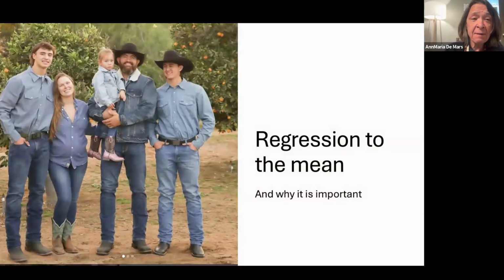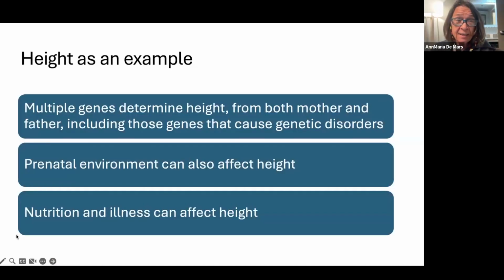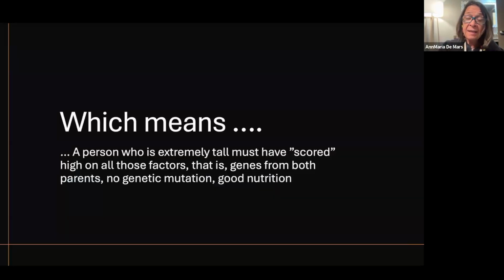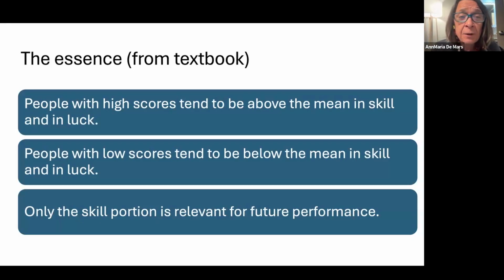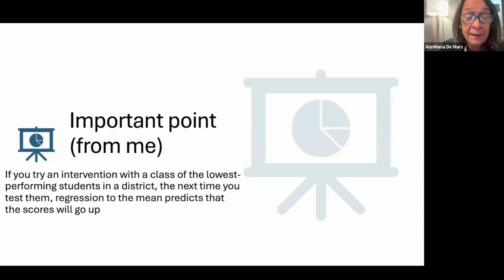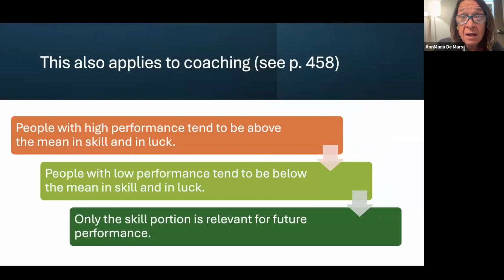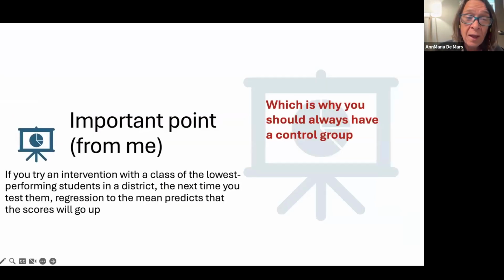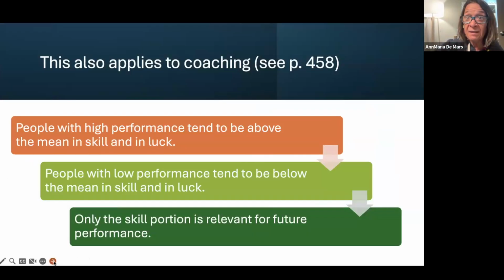Regression to the mean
Regression to the mean is common in any type of performance, whether it is academic, athletic or professional. You even see it in height. In brief, regression the mean is a phenomenon in which subjects who have very extremely high or low scores on X will have higher or lower scores on Y, but not as extreme. Watch the video to learn why.